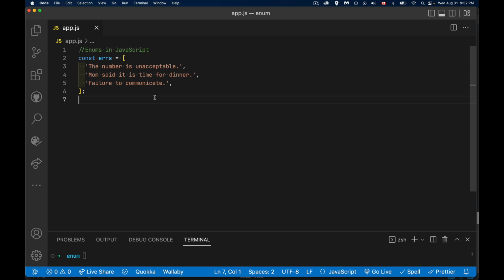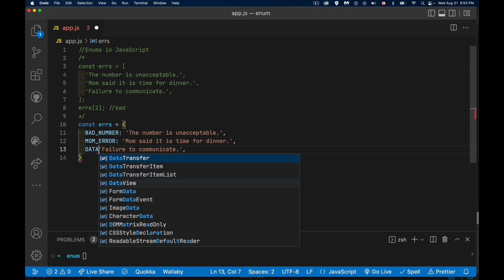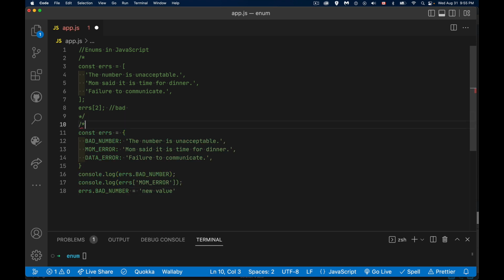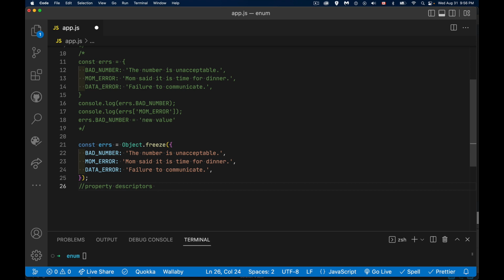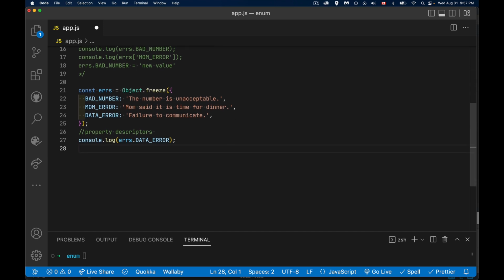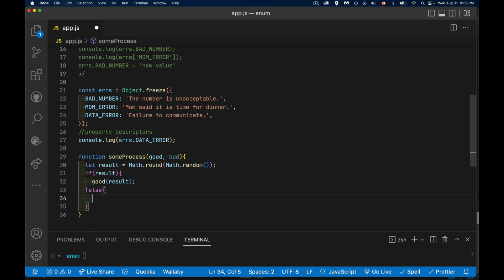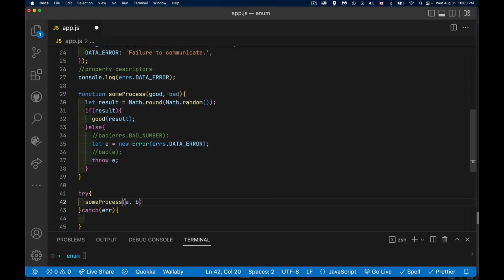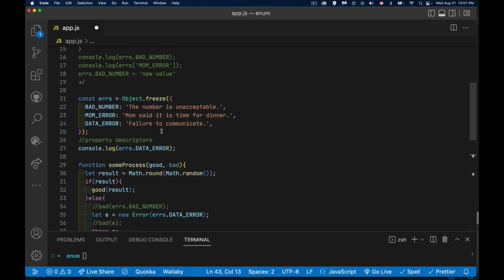Improving Your JavaScript with Enums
This video explains what Enums are, why they are important, how to replicate them in JavaScript, and how you could use them.

Video about Property Descriptors:
Video about Callback Functions:
Video about Iterable vs Enumerable:

0:00 Approaches to building Enums
5:50 Practical uses for Enums